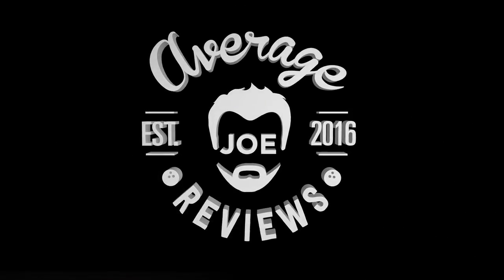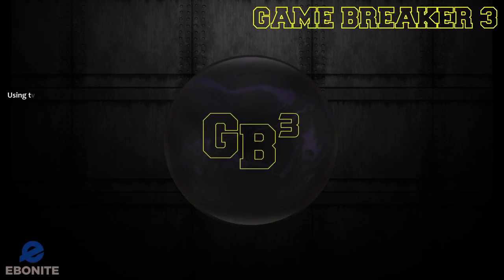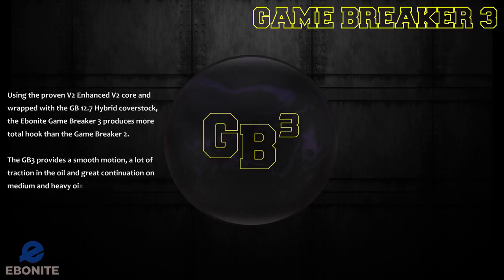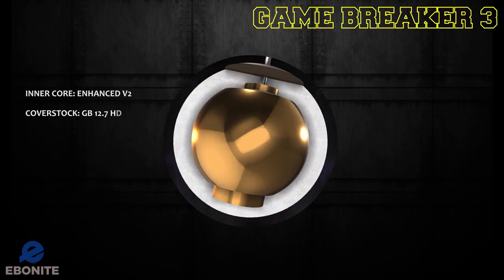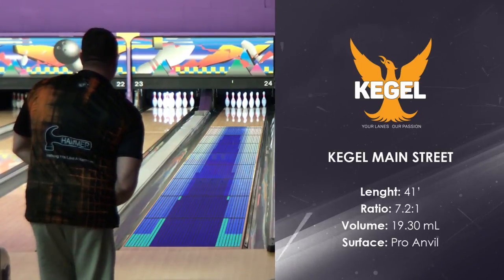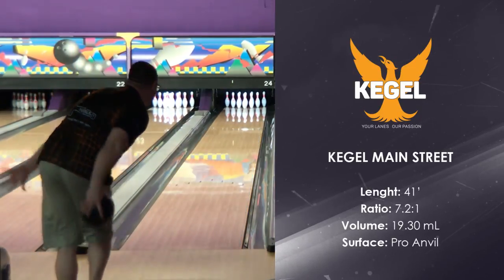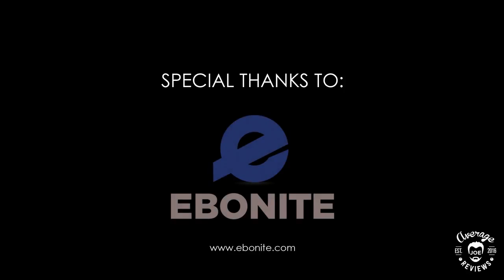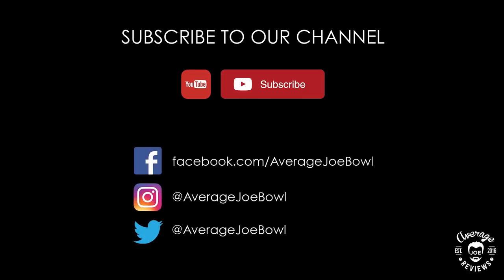Ebonite Game Breaker 3 bowling ball review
Using the proven Enhanced V2 core and wrapped with the GB 12.7 Hybrid coverstock, the Ebonite Game Breaker 3 produces more total hook than the Game Breaker 2.

The GB 3 provides a smooth motion, a lot of traction in the oil and great continuation on medium and heavy oil conditions.

The Ebonite Game Breaker 3 is the strongest ball in the Game Breaker series. It is a great option to use on fresh oil on most medium and heavy oil conditions.

It provides a strong midlane read and a smooth downlane motion that will help to blend the pattern when you are bowling on flat patterns or on house shots with some over/under.

This is a versatile ball that will find a spot in your bag. Check our review for more details.